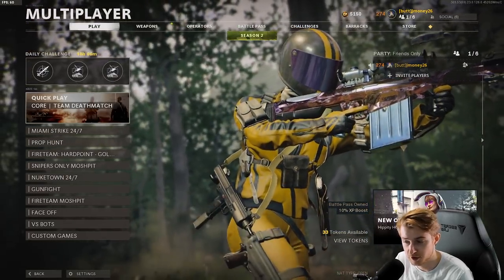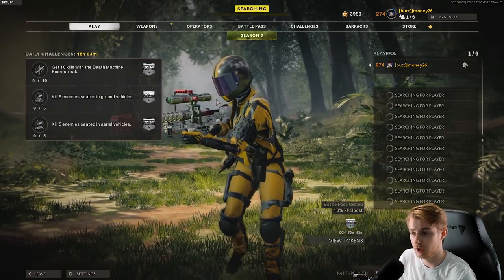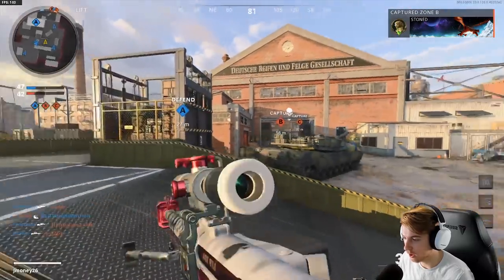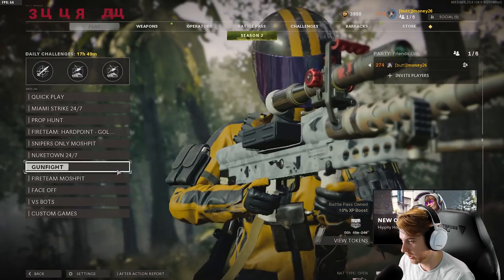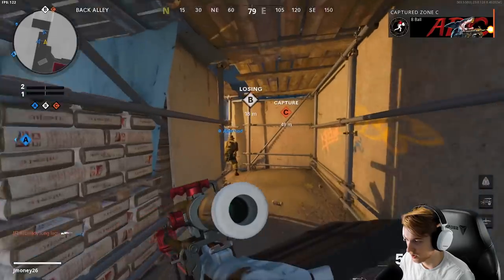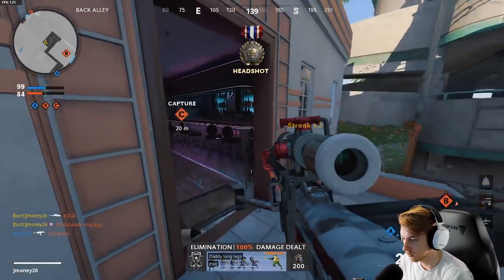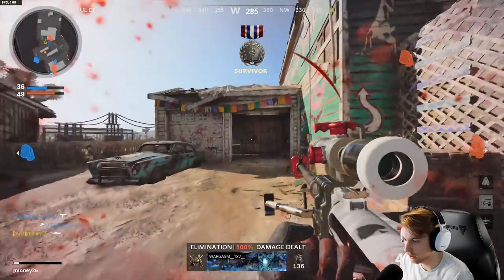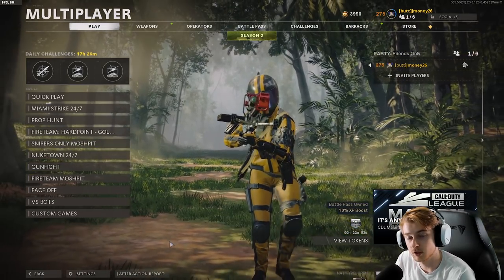The ZRG 20mm Sniper is Disappointing (Road to Dark Matter ZRG)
They finally dropped the ZRG 20mm sniper and its not too great... In todays road to dark matter we play a few games with it and come out of it feeling disappointed.